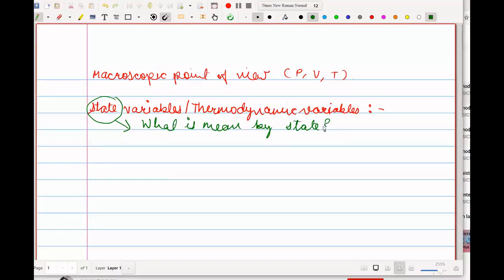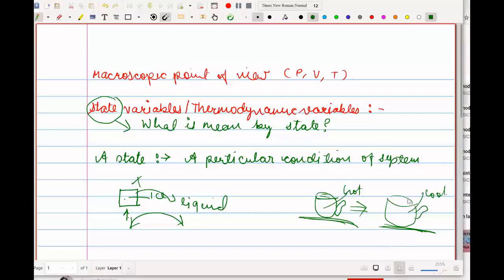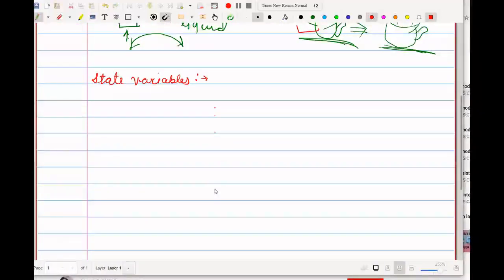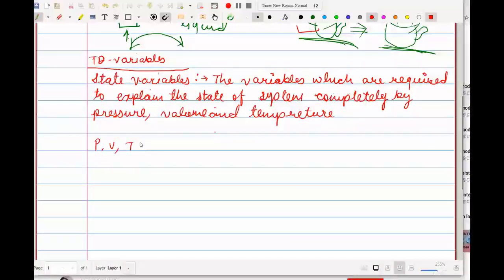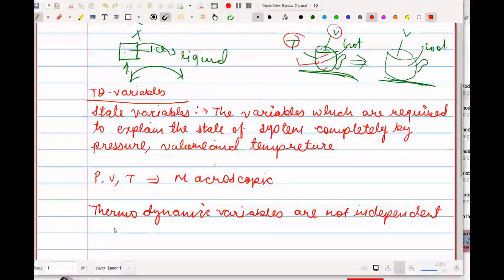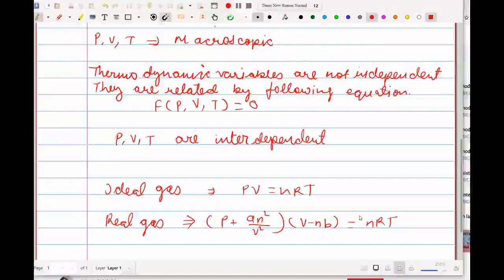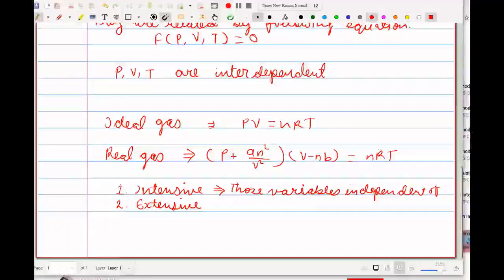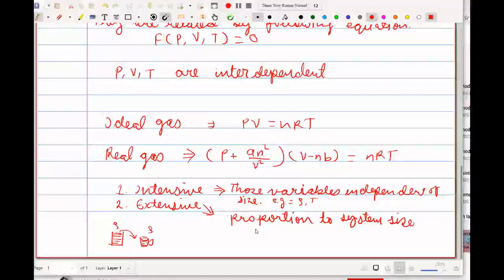State variables 2